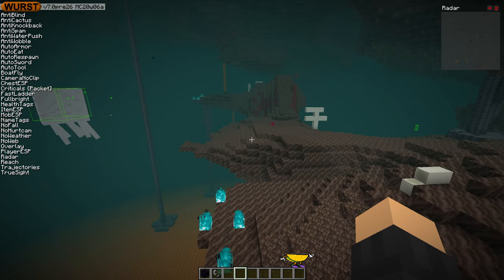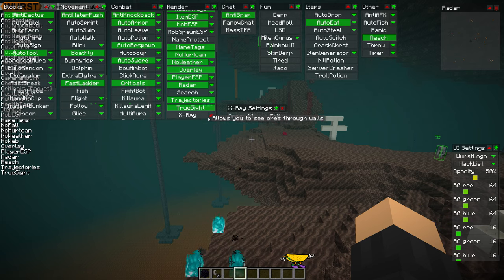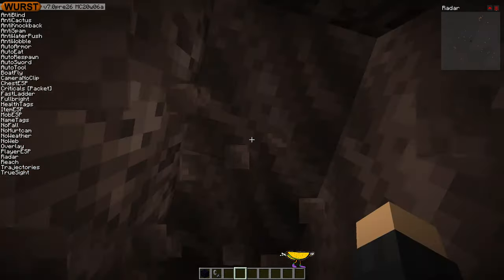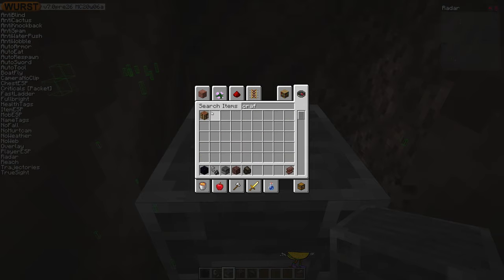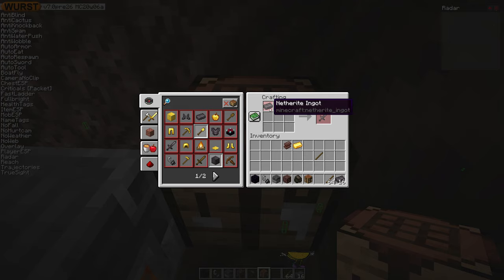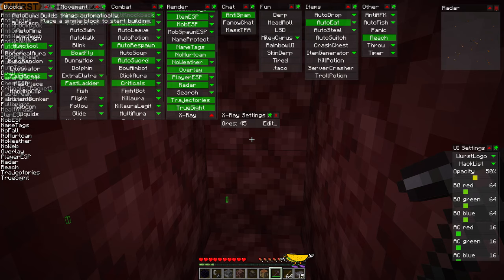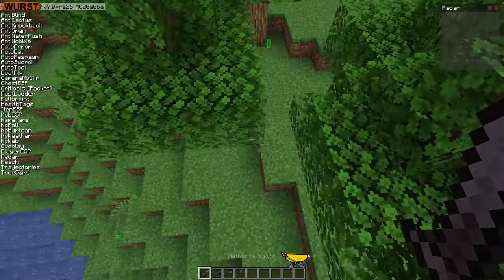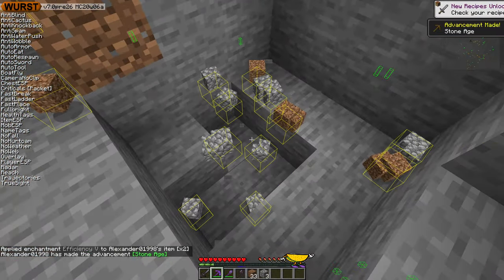How To Find Netherite In Minecraft 1.16